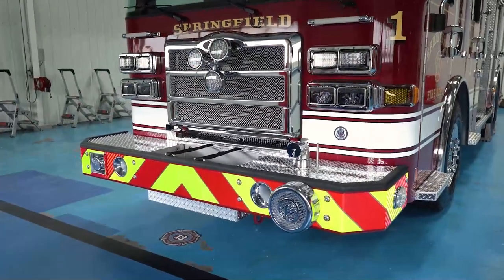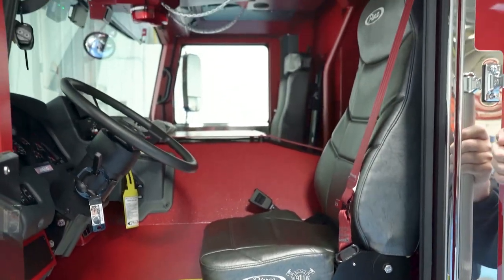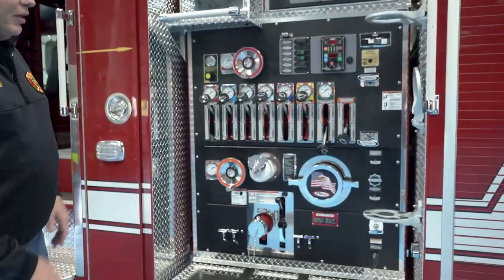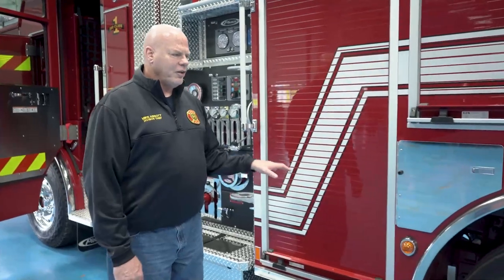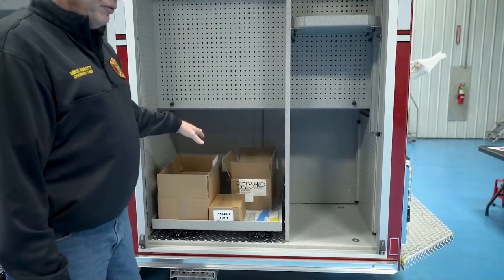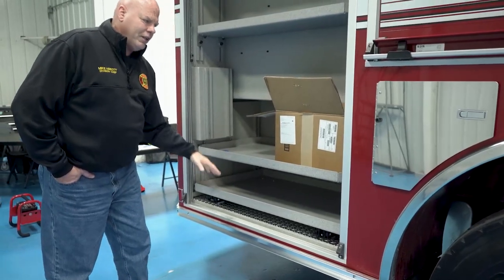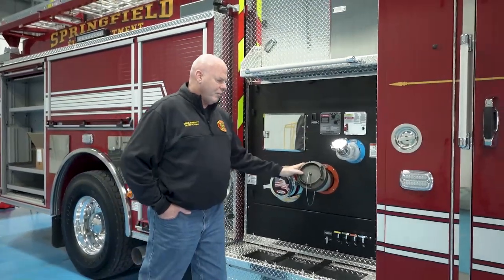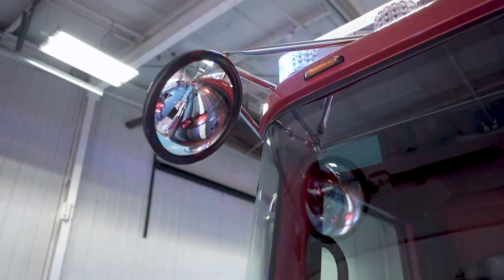Enforcer™ Pumper – Springfield, IL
Springfield Fire Department has taken delivery of their first of seven Enforcer Pumpers! Each Pumper was designed with a severe duty bumper for ease of deployment in alleyways and for vehicle accidents. To secure the engines quickly, power locks were added. All vinyl seats were installed with a 17” cushion for ease of cleaning and maintenance. Select compartments are equipped with electrical outlets for charging tools and monitors. Per firefighter preference, forward facing SCBA seats were installed for increased visibility when arriving on scene. Above the EMS compartments, ballistic equipment will be stored. A smaller pump panel design allowed for a shorter wheelbase and increased maneuverability. By omitting crosslays, their department was able to expand compartment space availability. On top of each engine, a deck gun valve is placed next to the deck gun for increased user control. On the rear of the apparatus, the hosebed is lowered to minimal height. Due to prior loss of communication during extreme weather conditions, an AM/FM radio is an added safety feature to each apparatus.

Chassis: 70” Enforcer cab with 10” raised roof
Seating Capacity: 4
Overall Height: 10’ 2”
Overall Length: 31’ 8”
GVW Rating: 45,000 lb
Engine: Cummins L9, 450 hp, 1250 lb-ft
Safety: Frontal Impact Protection and Side Roll Protection
Electrical: Hard Wired
Pump: Waterous, 1500 gpm
Tank: 750-gallon

Job Number: 37340
Dealership: MacQueen Emergency Group

CHAPTERS
0:19 – Severe duty front bumper design
0:43 – Roto-Ray warning light
1:00 – Crew cab layout and design
2:11 – EMS compartment
3:16 – Pump panel design
3:58 – Omitting of crosslays
4:13 – Roof-mounted deck gun
5:00 – Driver’s side compartmentation
6:43 – Rear design and hosebed
7:52 - Officer’s side compartmentation
9:54 – AM/FM radio
10:37 – Emergency and scene lighting package